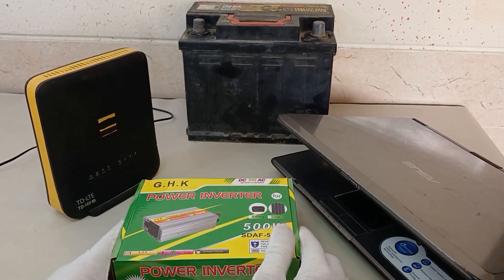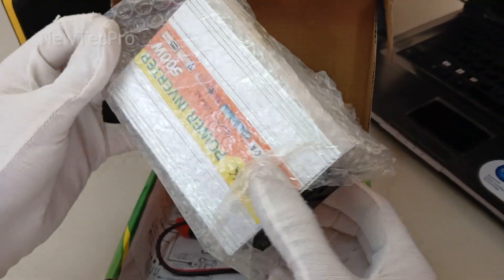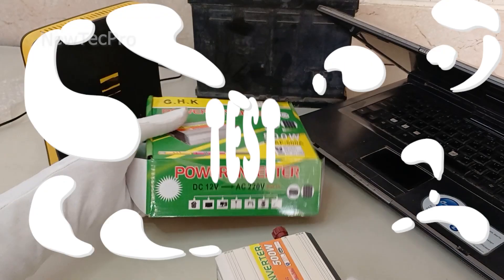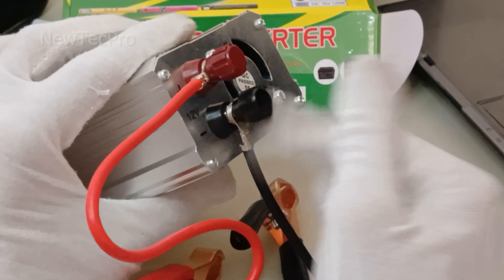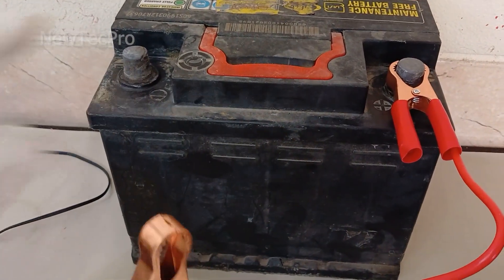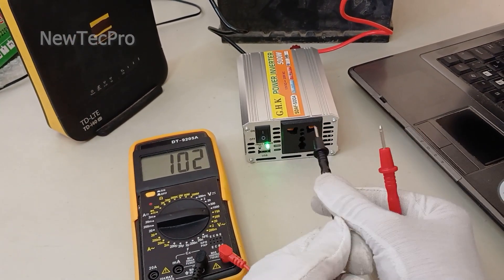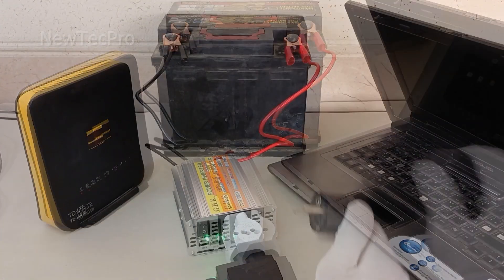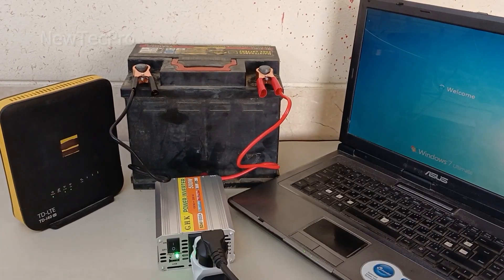How to Use a 12V to 220V Car Inverter to Power a Laptop, Modem & Charge a Phone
Are you facing power outages or need to power your laptop and modem in places without electricity? In this video, we demonstrate how to use a 12V to 220V car inverter to turn on a laptop, internet modem, and charge a mobile phone using your car battery.

🚗 What you’ll learn in this video:
✅ What is a 12V to 220V car inverter, and how does it work?
✅ How to use a car inverter to power your laptop, WiFi modem, and phone during a power outage.